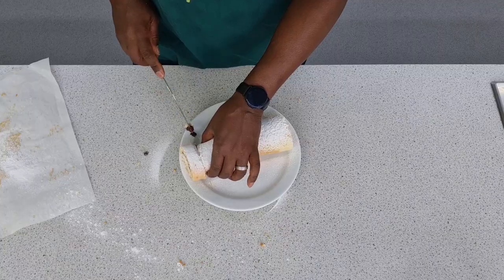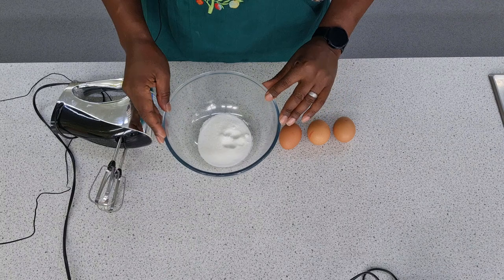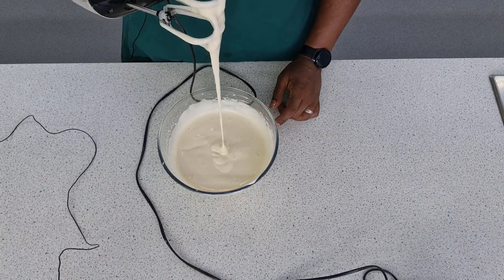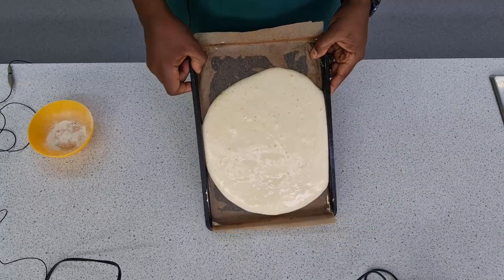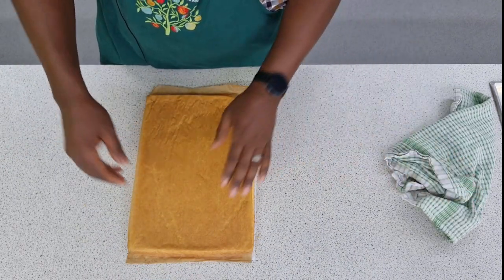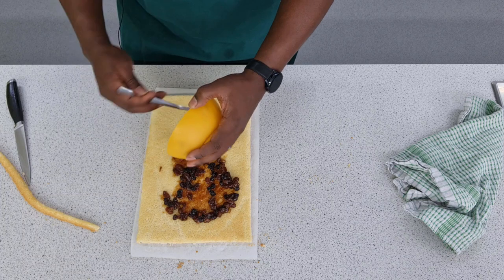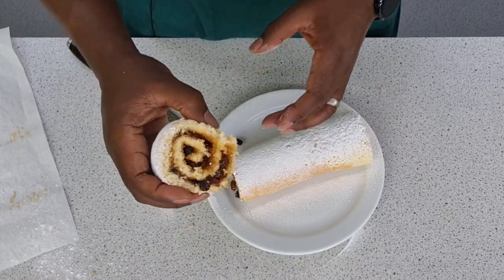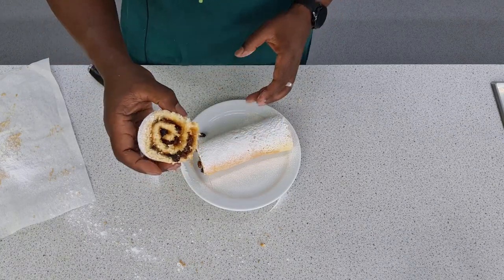🍰 Master the Swiss Roll: Homemade Recipe Unveiled! 🎂✨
Full ingredients list and recipe to follow shortly